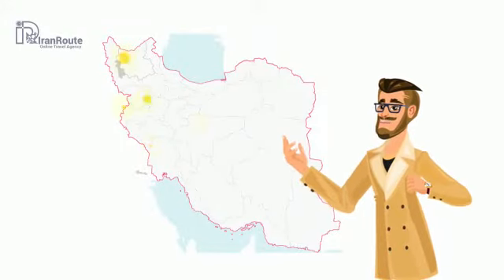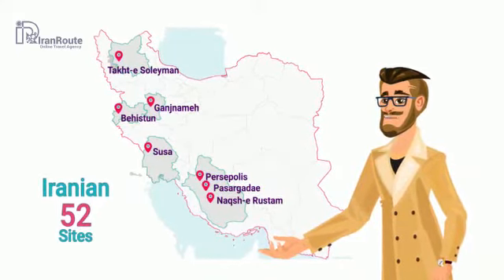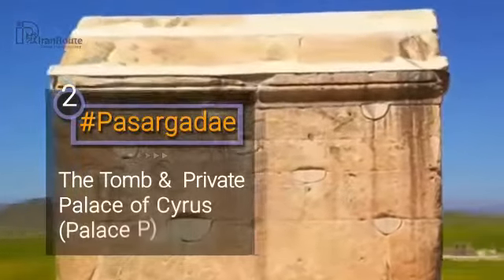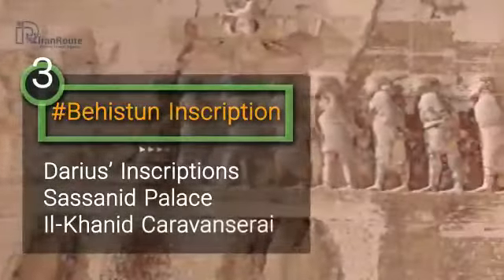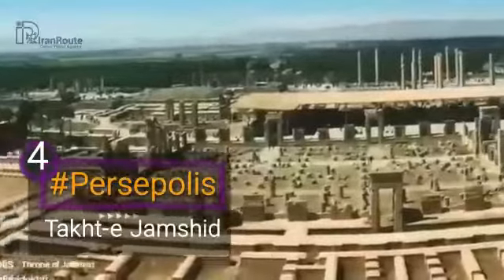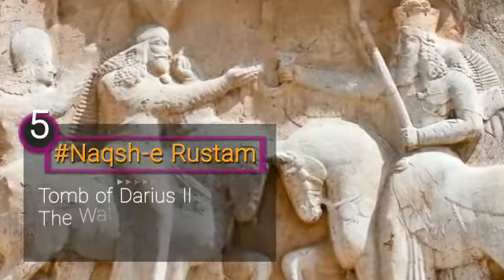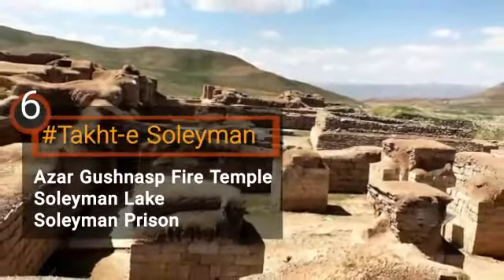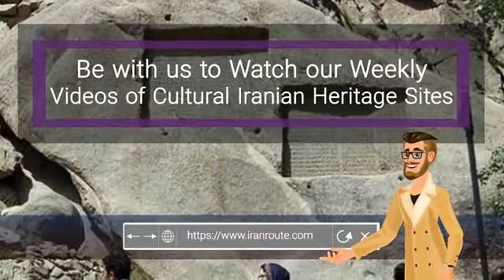52 Iranian Sites - Part 1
"52 sites in Iran was facing threat that they may face attacks.
Let's get familiar with these important cultural heritage sites .